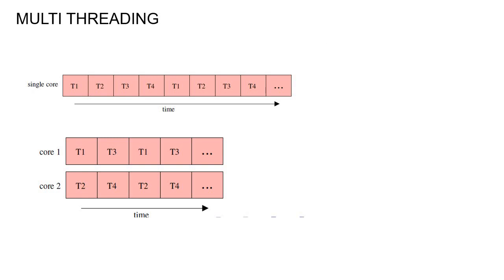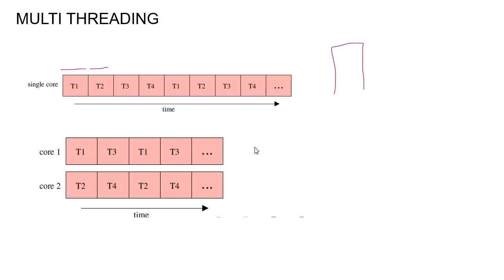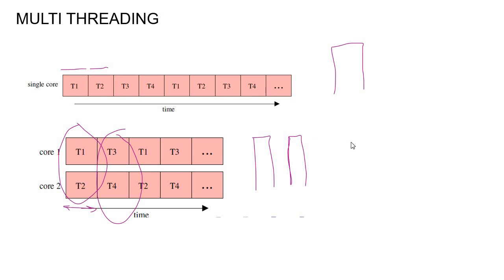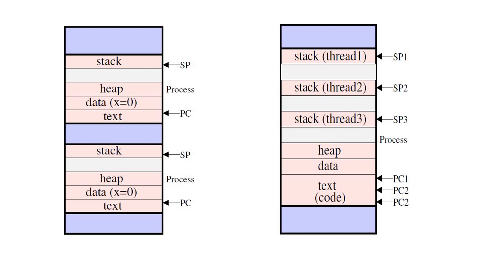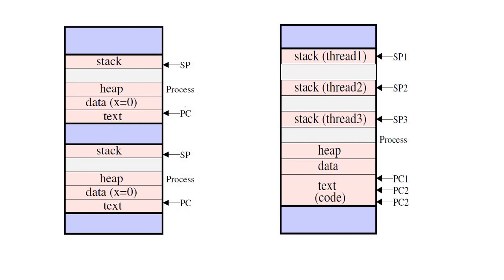1. Multithtreading: Intro to Multicore Processing & the Importance of Multithreading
As technology advances, multicores have become the driving force behind high-performance computing. But what exactly are multicores, and why are they so important? Join us as we explore these questions and more!